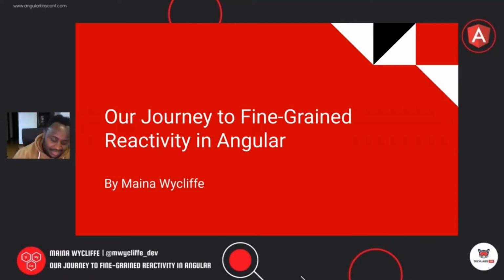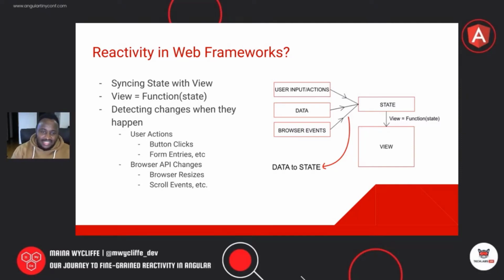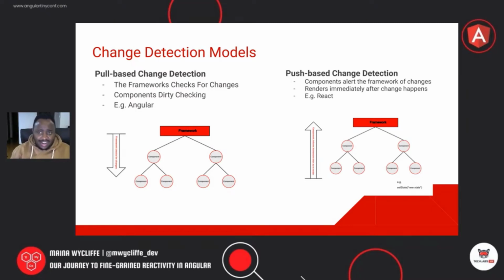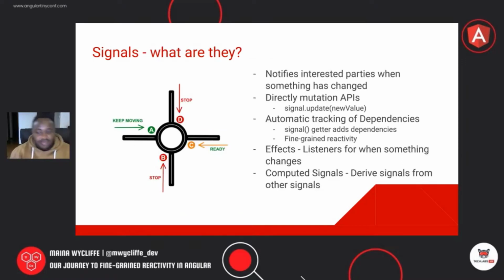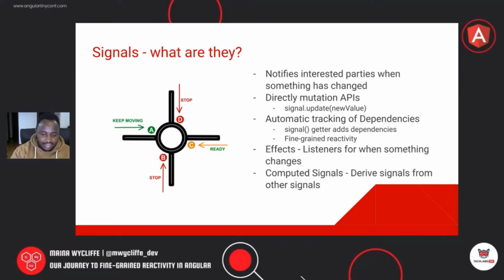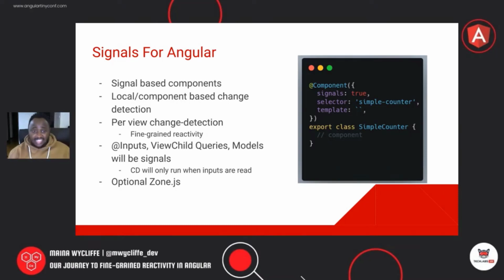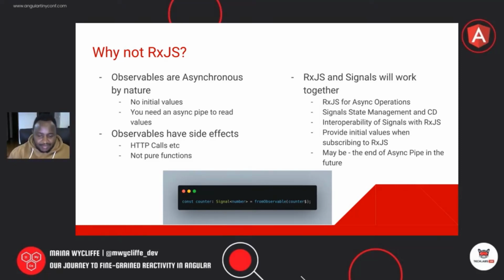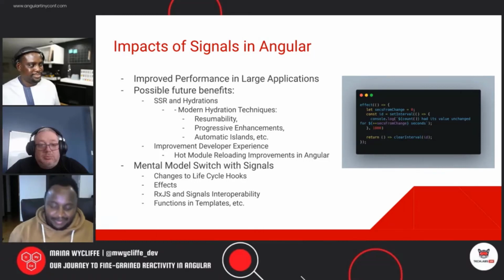Our Journey to Fine-Grained Reactivity in Angular | Maina Wycliffe | Angular Tiny Conf 2023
In this talk, we will go on a journey exploring how Angular change detection has evolved over the years and the impacts of Signals on Angular and its reactivity model, the pros and cons, and what to expect in the future.